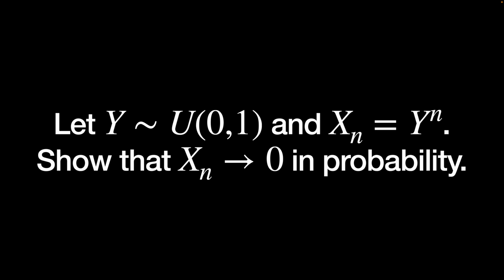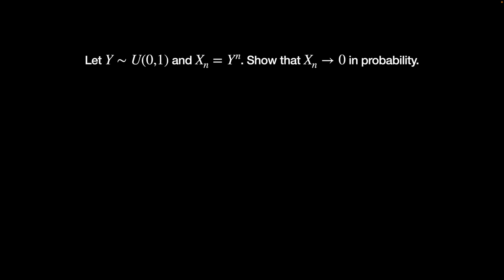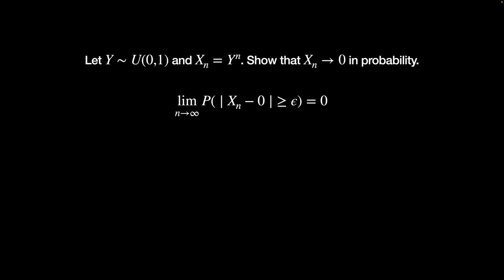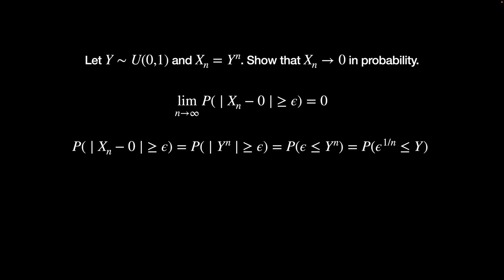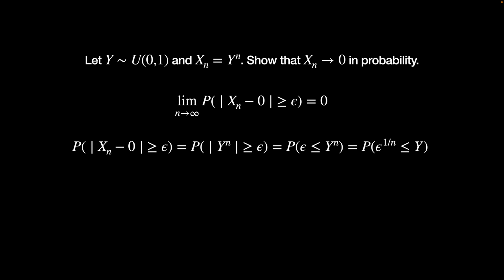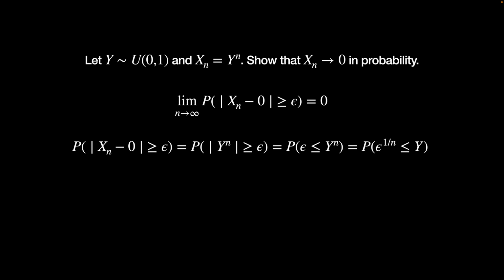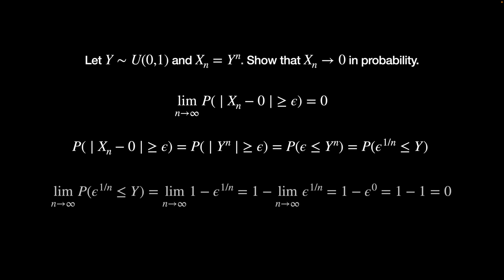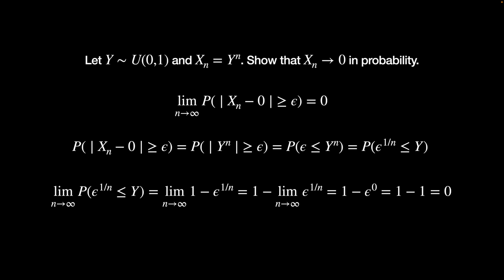Convergence in Probability - Daily Problem 2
I work through a quick problem Probability and Statistics: The Science of Uncertainty by Michael J. Evans and Jeffrey S. Rosenthal.